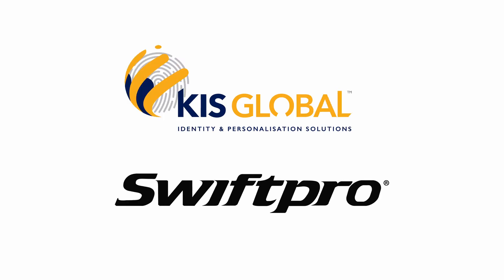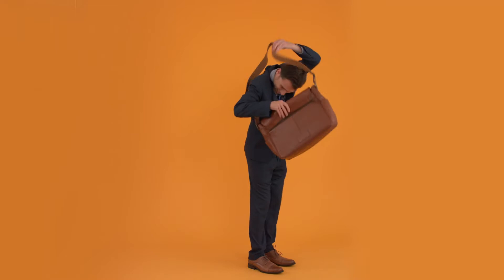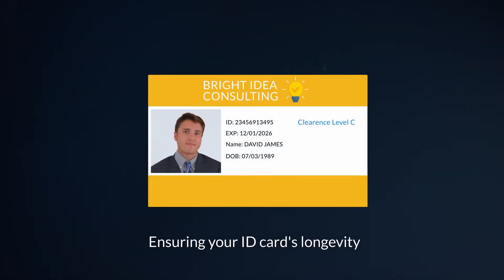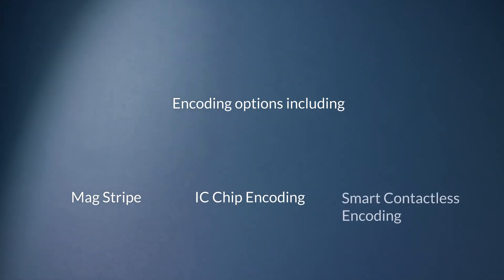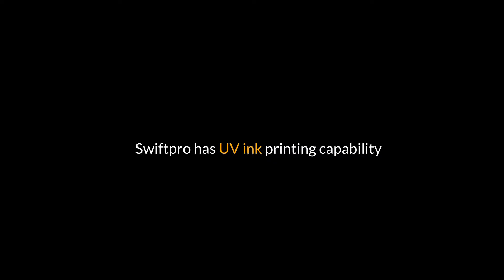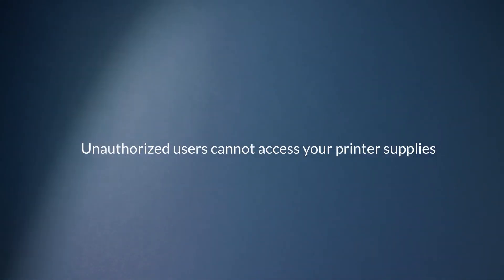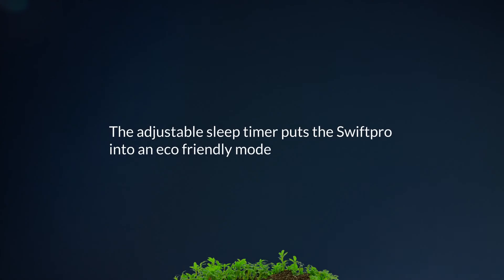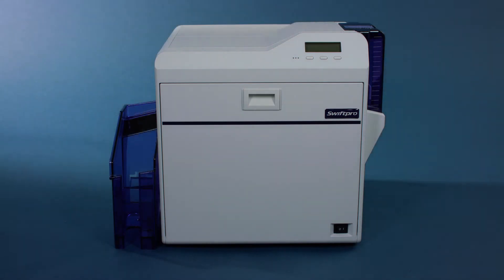KIS Global Swiftpro Hero Ad